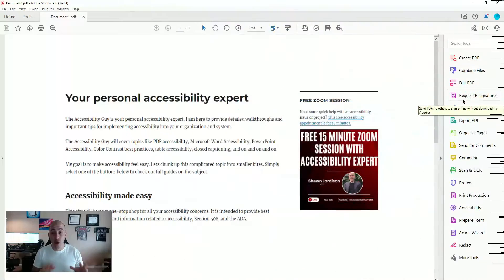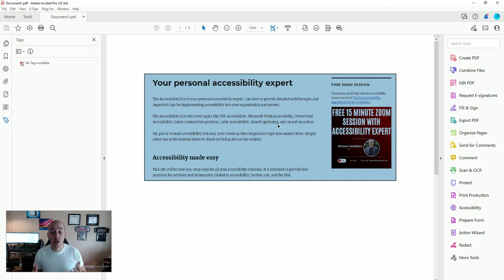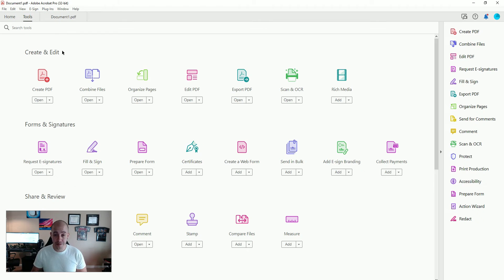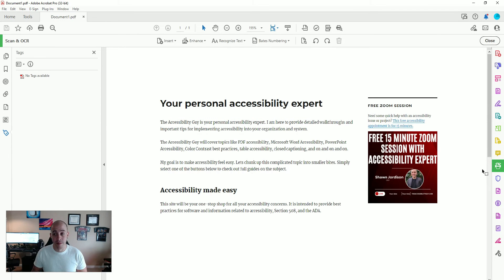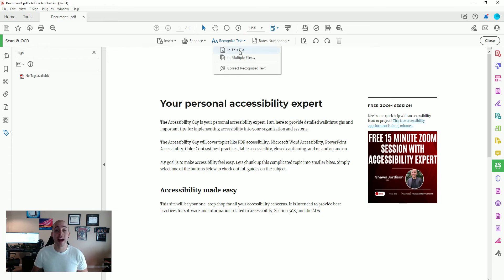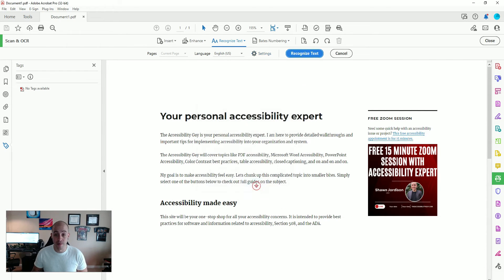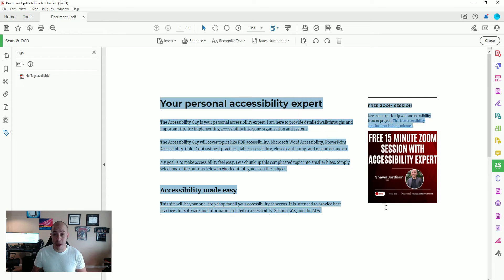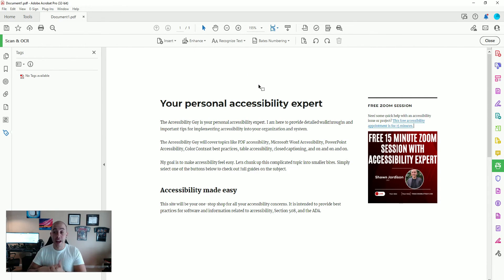How to use OCR and Scan feature | Adobe Acrobat Pro DC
This video will walk participants through how to scan and OCR a PDF using Adobe Acrobat Pro.

Want more help? Check out The Accessibility Guy's full suite of Accessibility services